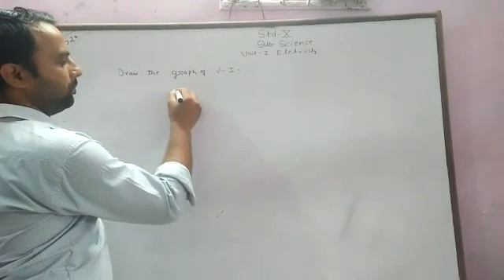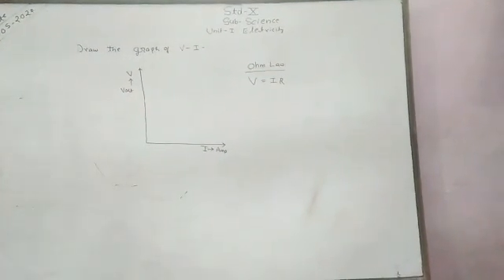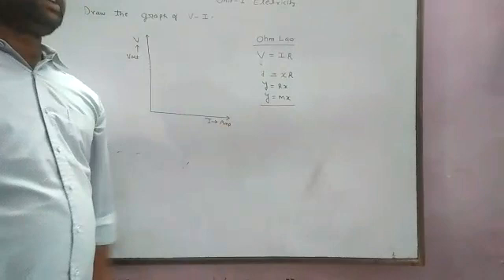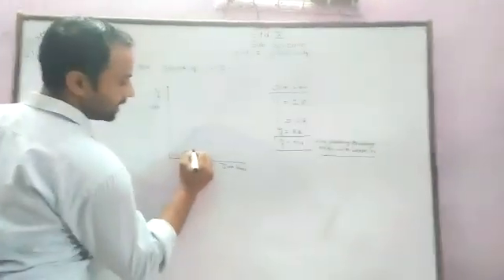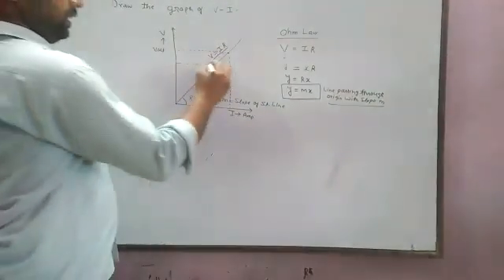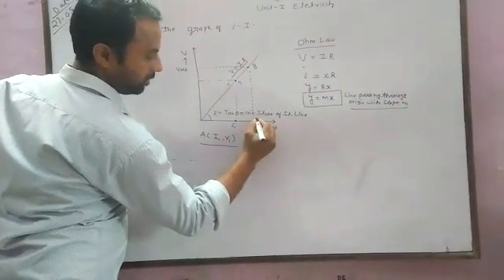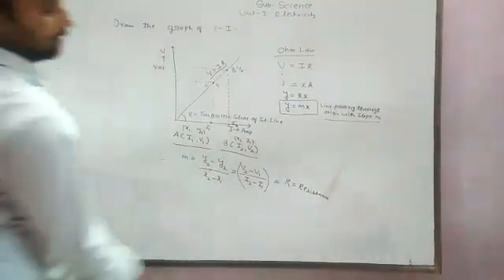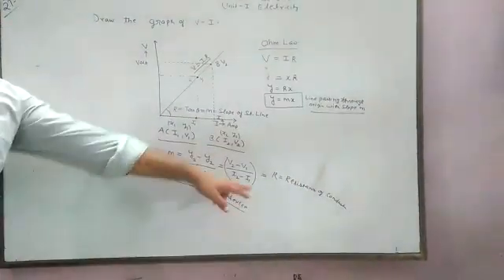May 27, 2020